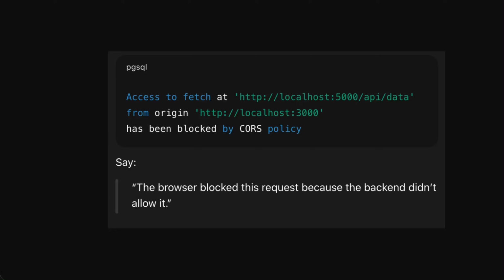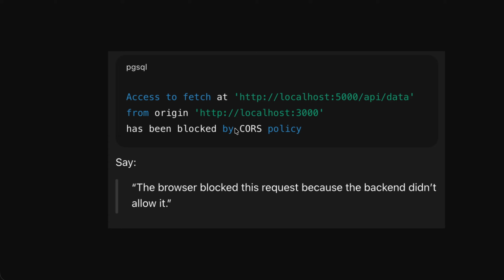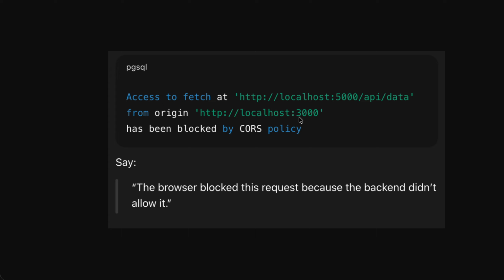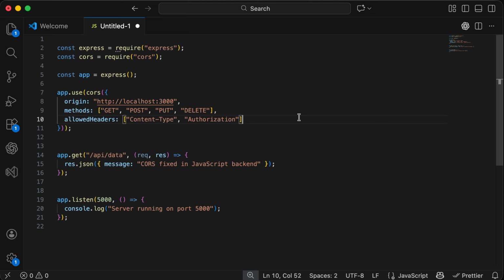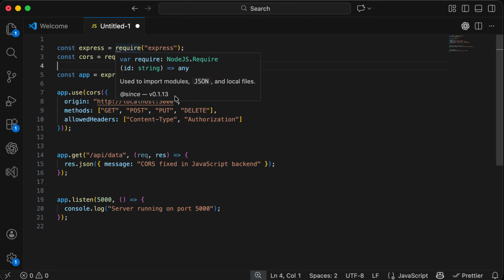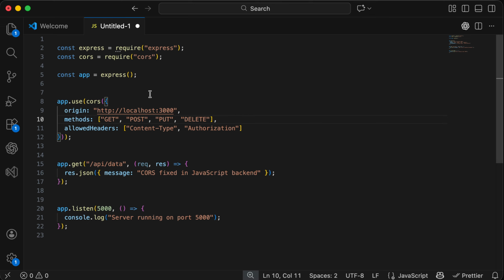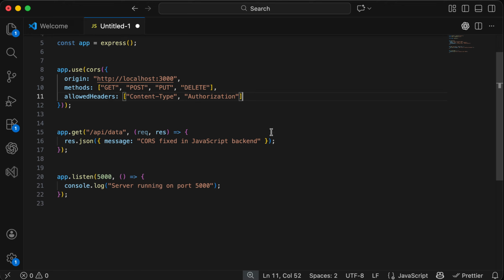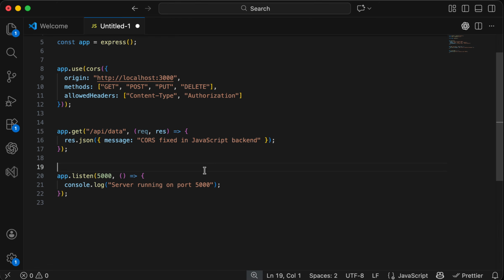How To Fix Cors Error In Javascript (Solve Cors)